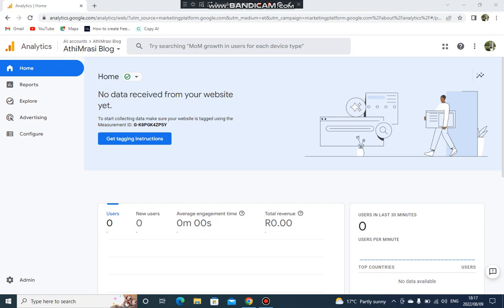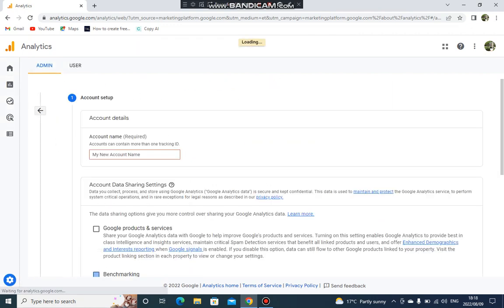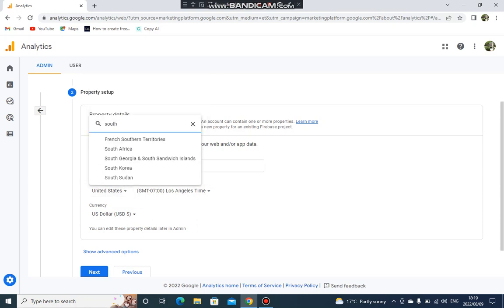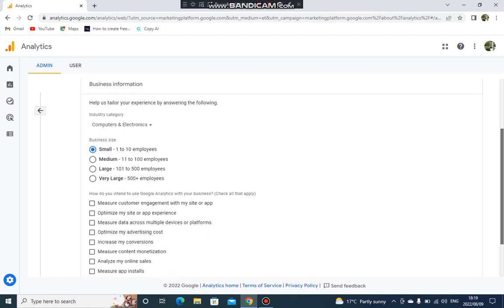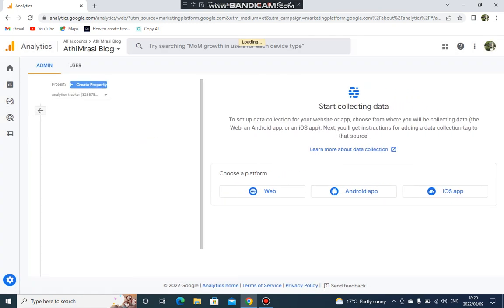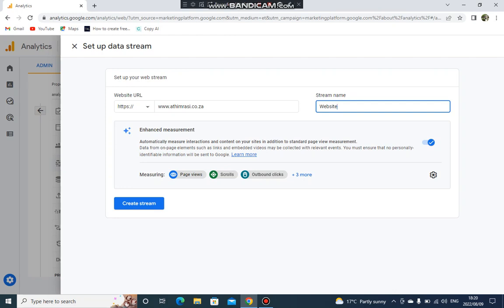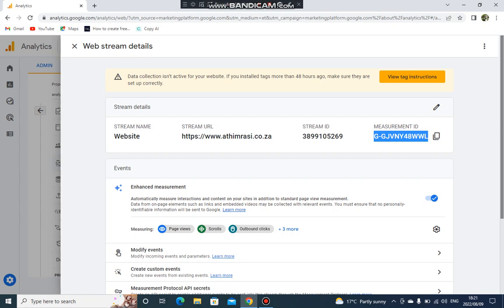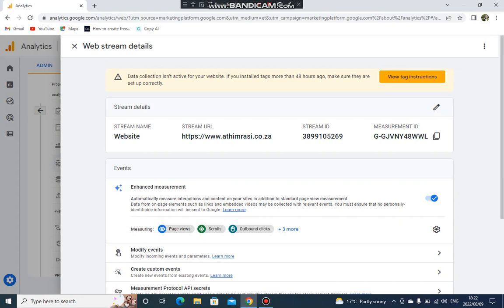How to create your Google Analytics Tracking code for you website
To Track your website analytics from Visits, engagements, watches, to purchases google analytics is the best. in this video i show you how to create your tracking code. and paste it on your Wix, goodaddy etc.